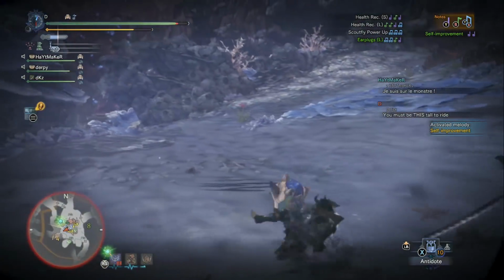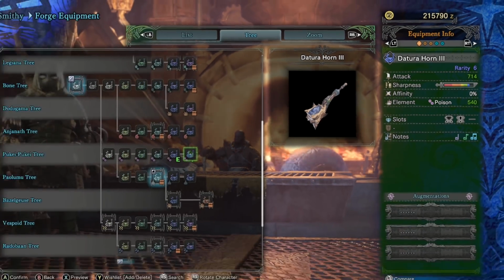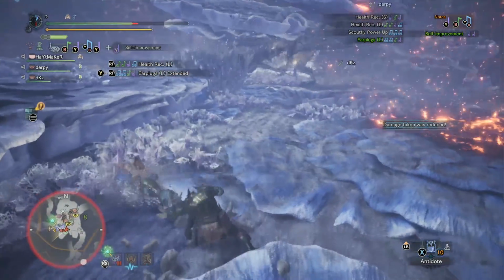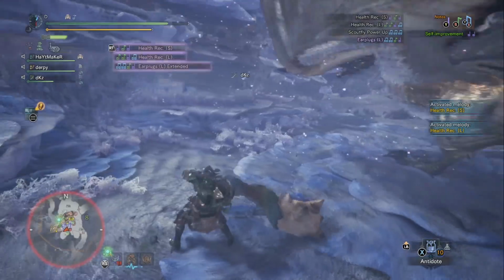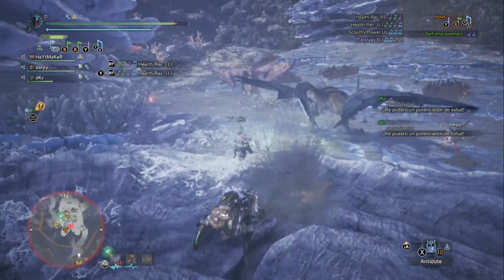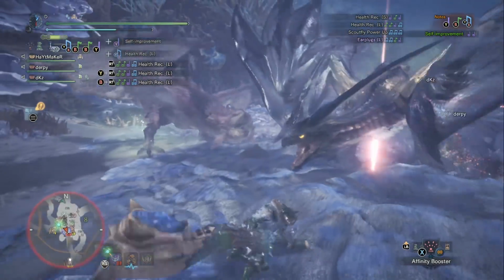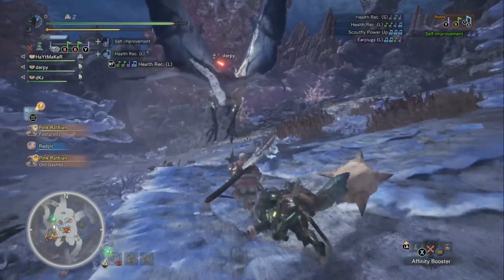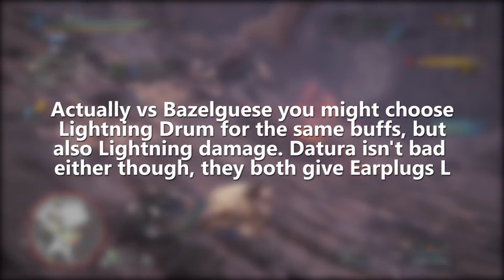Monster Hunter World | Datura Horn III (Hunting Horn) - Weapon Guide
Datura Horn has the prized Earplugs Large buff, as well as Health Recover L, making it one of the best dedicated healer horns in the game!